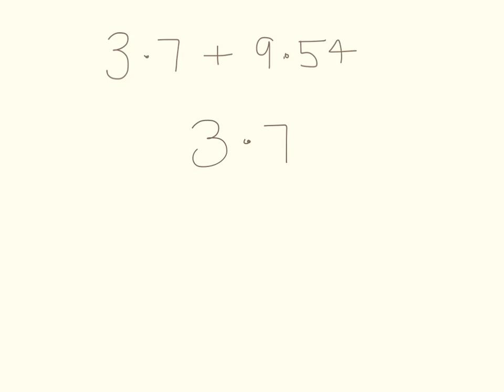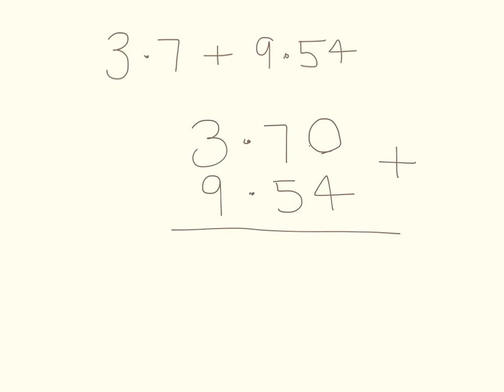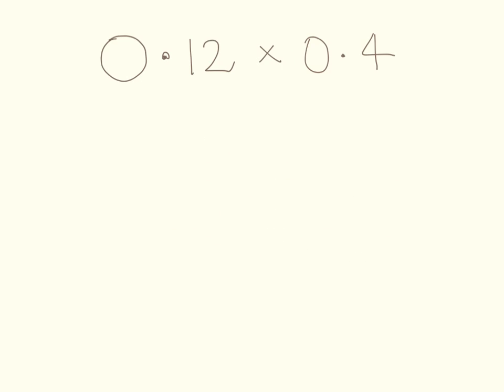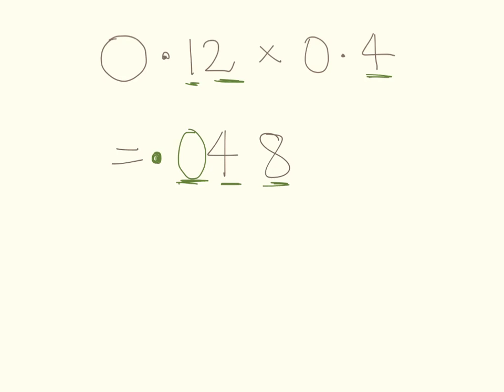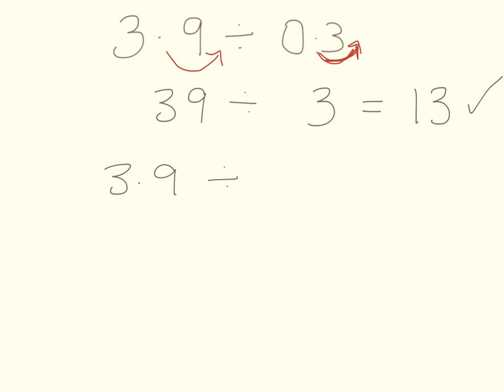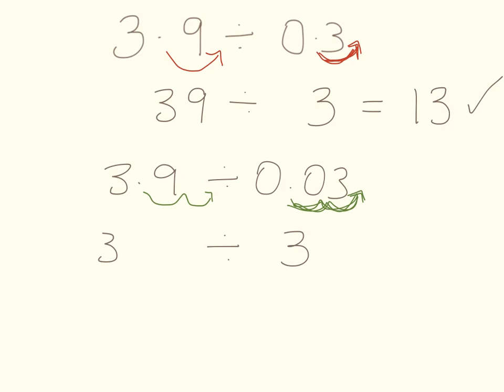Decimals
Simple operations involving decimals.